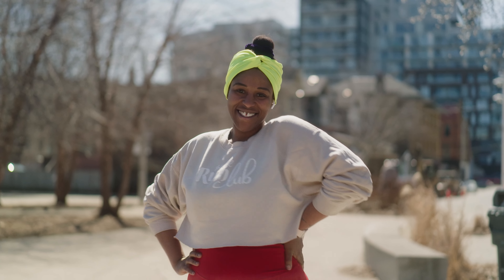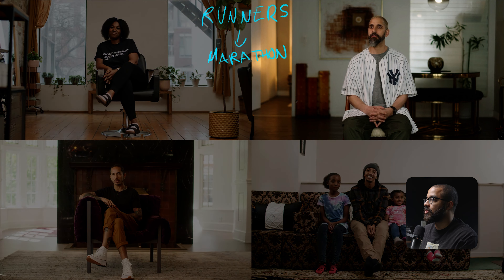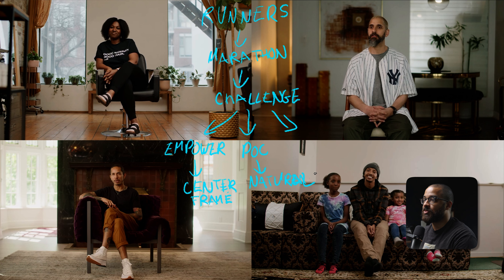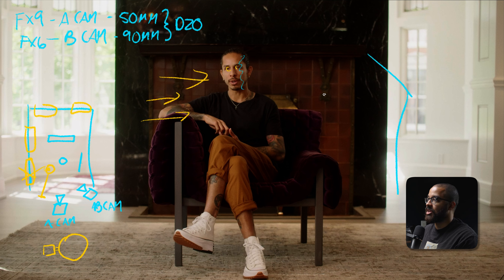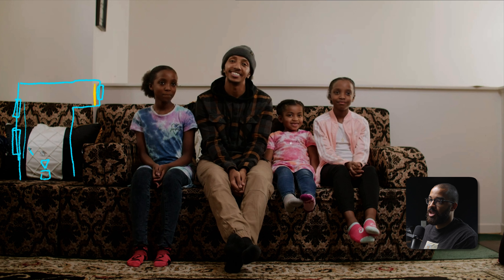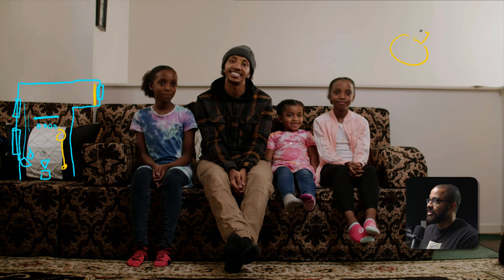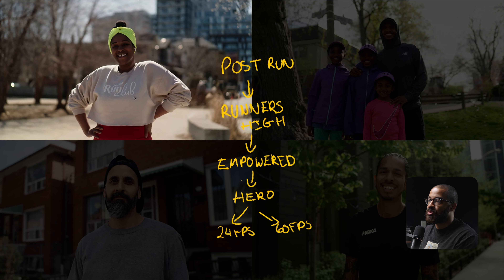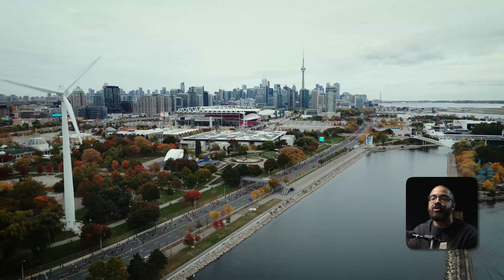The SECRET To Making ANY Space Look Cinematic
In this video, we deep dive a documentary series we shot 2 years ago. This was one of the bigger projects we worked on at the time, and it was a huge learning lesson on how to become a more consistent filmmaker.

💡 Unlock Pro-Level Lighting Skills, Build Confidence, and Boost Your Income in Filmmaking.
Join us at Cinematic Lighting Lab for exclusive pre-sale pricing (Only 98 Spots Left!)
🎥  EQUIPMENT
Camera [Sony FX3]